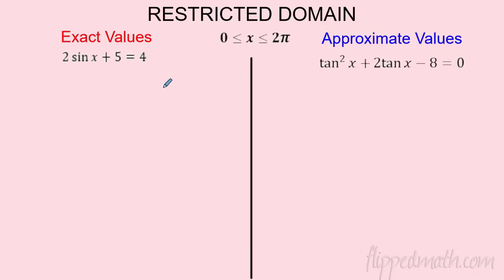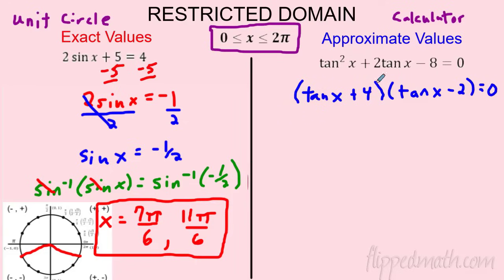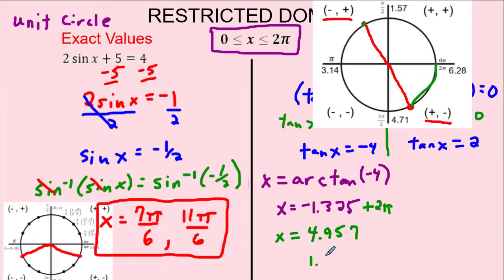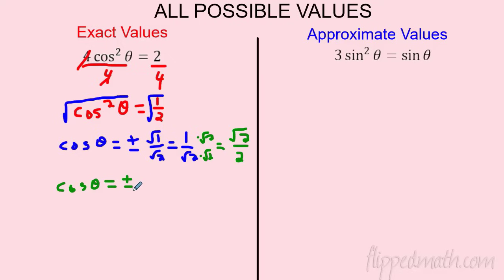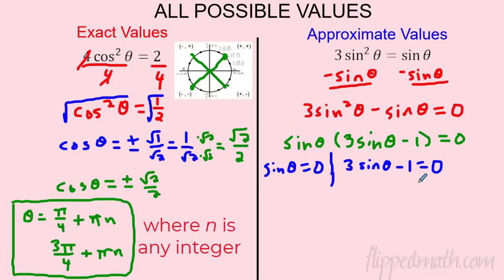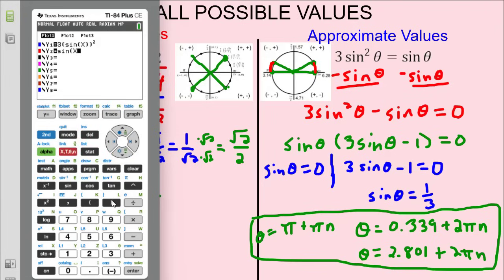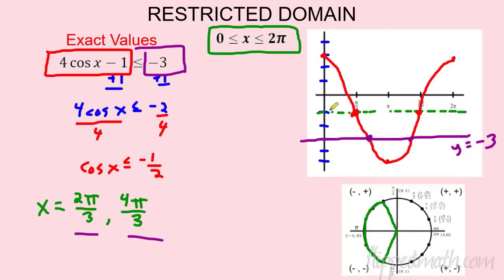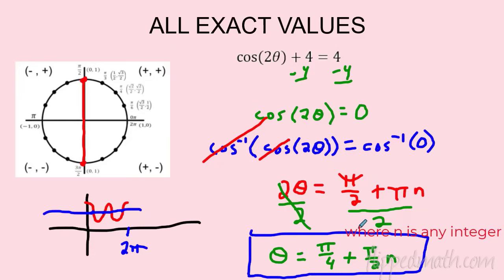AP Precalculus –3.10 Trig Equations and Inequalities